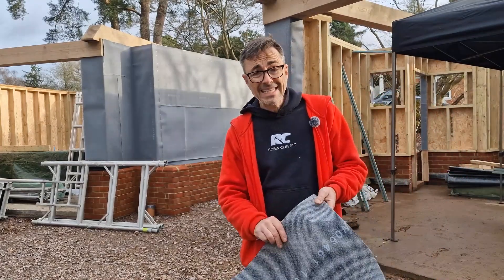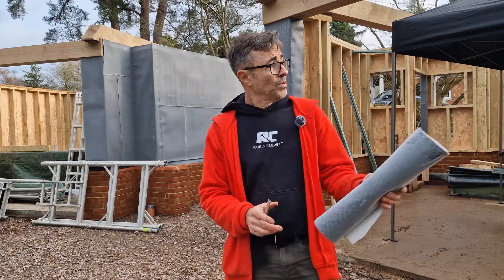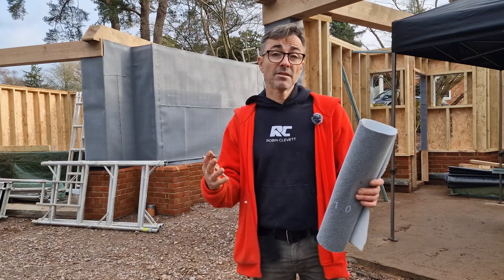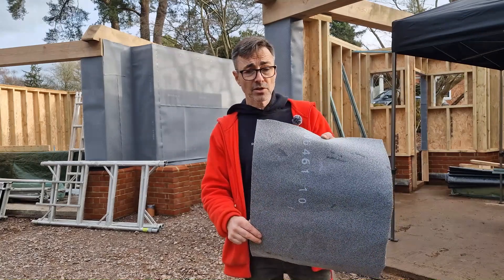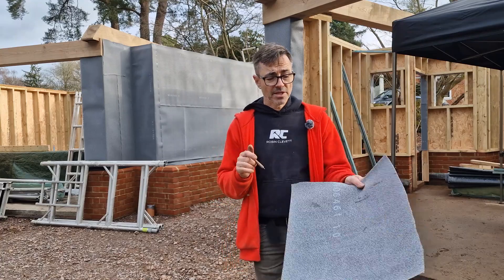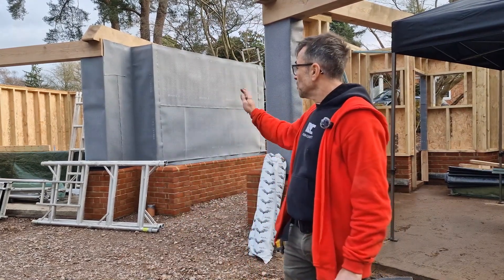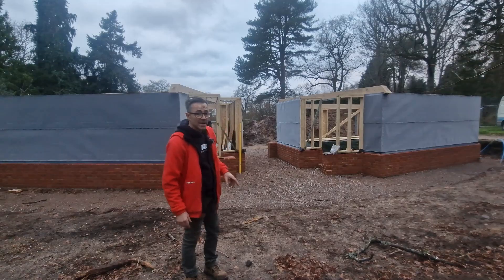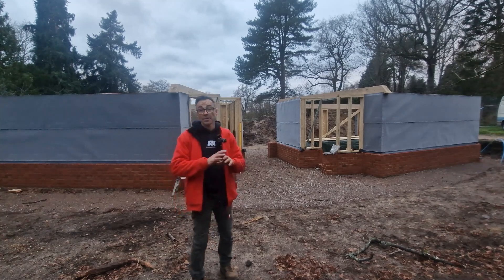TLX Batsafe™ x Robin Clevett - the bat friendly, breathable membrane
TLX Batsafe Install at the Big Garage Build with Robin Clevett

For nearly 25 years, TLX Insulation Ltd. has been setting the standard for excellence in high-performance breathable membranes and building insulation. Leveraging our extensive knowledge and expertise, we have developed TLX Batsafe™ – the patented, bat-friendly breather membrane.

Bats are a protected species and play an important role in the ecosystem. Until now when bats are found, only Bitumen 1F felt has been used. This has come at considerable cost to the thermal performance of the roof because 1F felt requires extra rafter space if insulation is used; in old buildings this is often not possible.

TLX Batsafe™ is designed with a bat mesh protection system on both sides of the membrane. Unlike 1F felt, TLX Batsafe™ is breathable, lightweight, high strength and easy to handle.